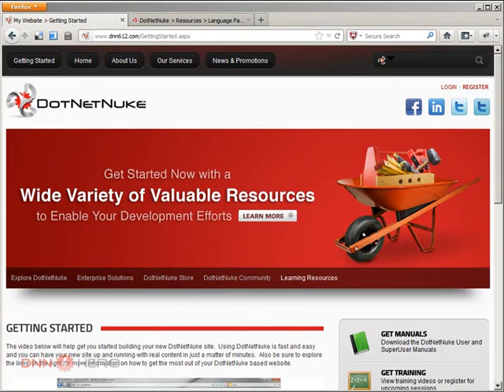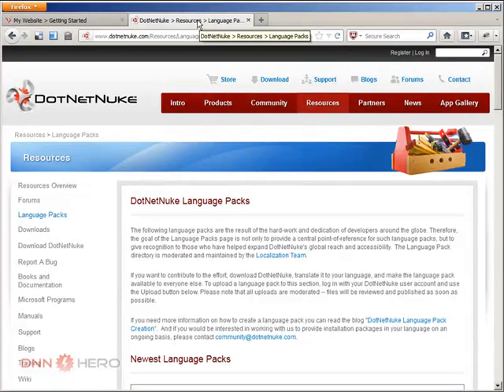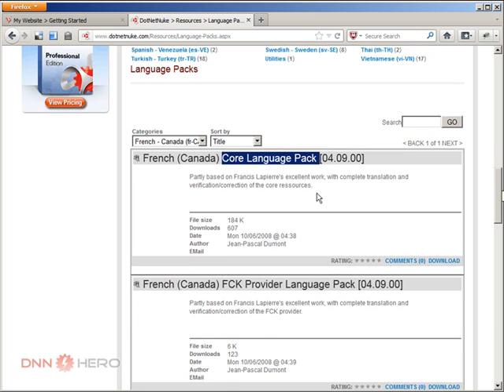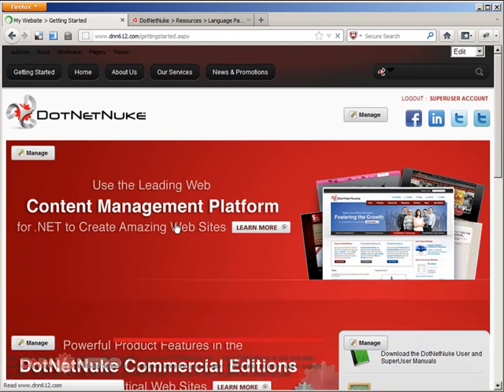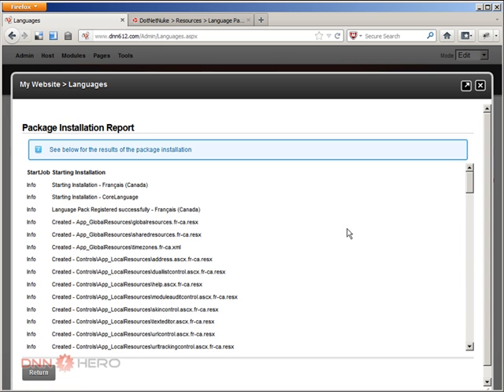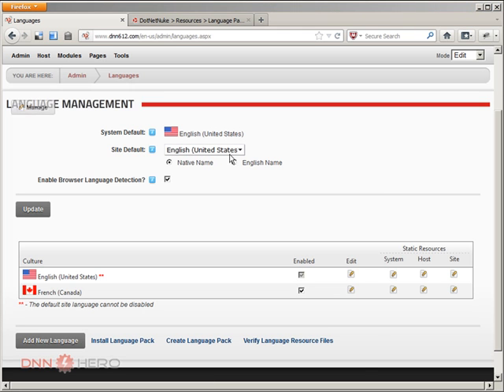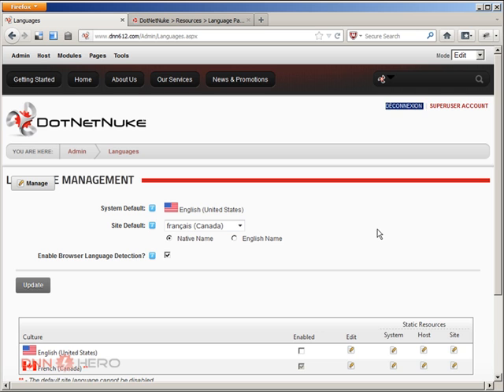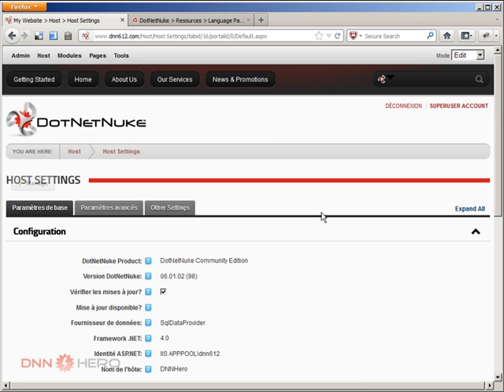DotNetNuke Tutorial - How to change the default language of your DotNetNuke site - Video #299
- This video show how you can change the default language of your DNN site from English to another language.